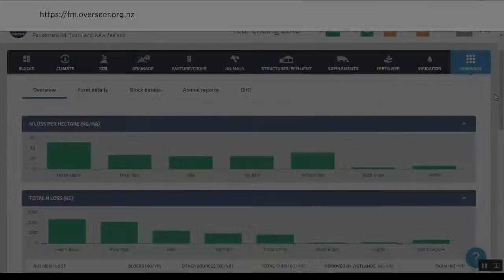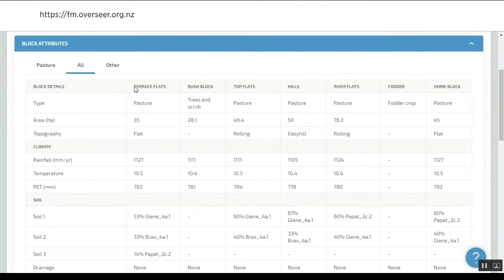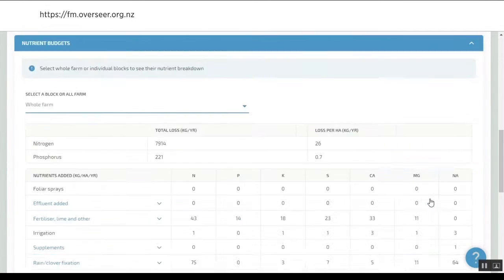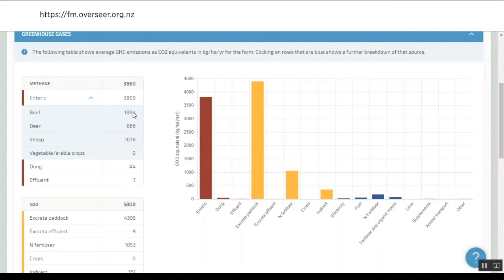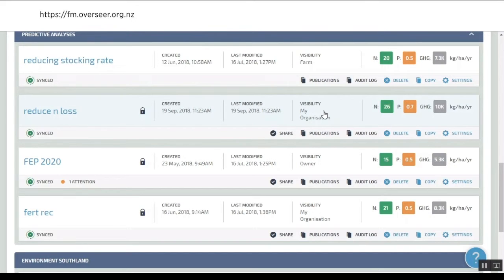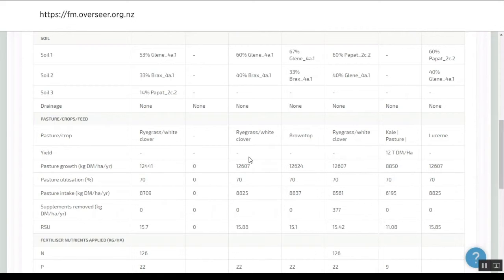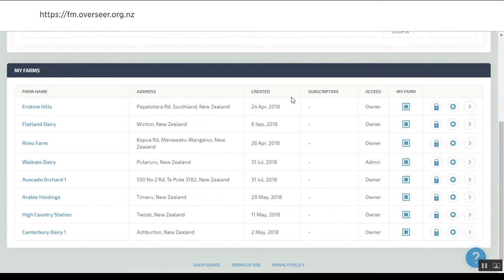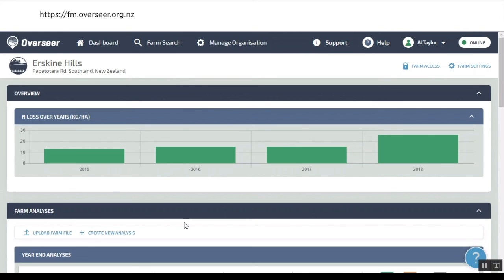An introduction to OverseerFM: Part 4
Alastair Taylor and Carly Sluys from Overseer take us through OverseerFM’s outputs and reports. Once all the information is in the model, how do you get reports, what does it tell you and how do you share your analysis and reports with others?